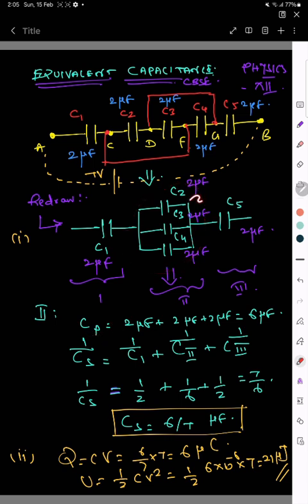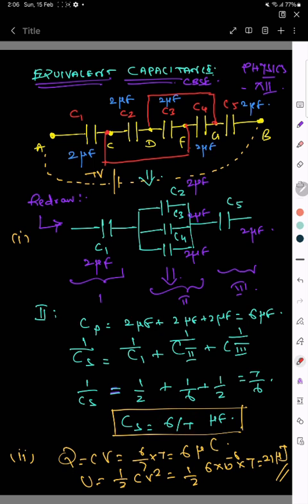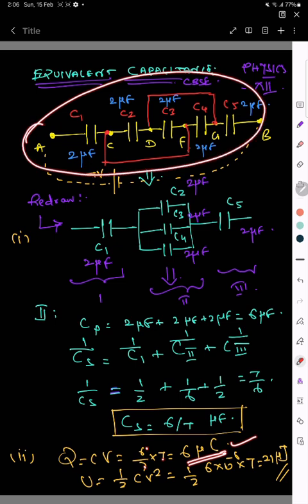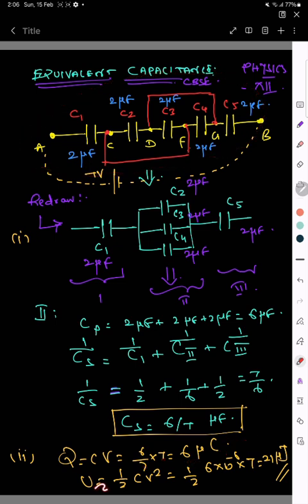Equalent capacitance problems Tricks class 12 Physics